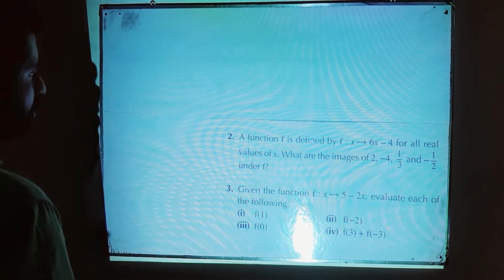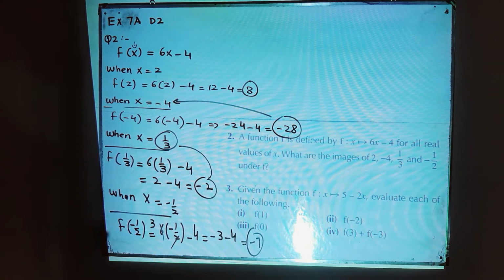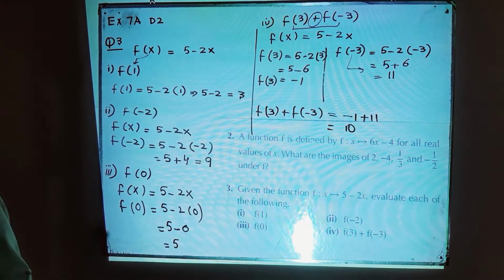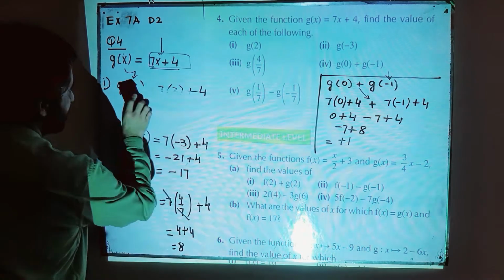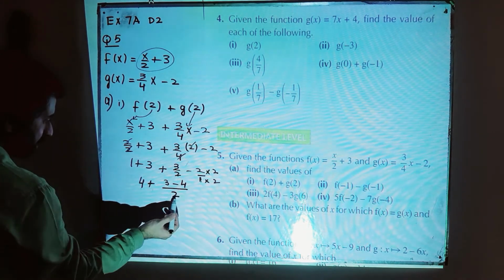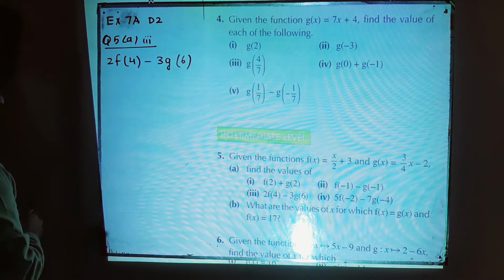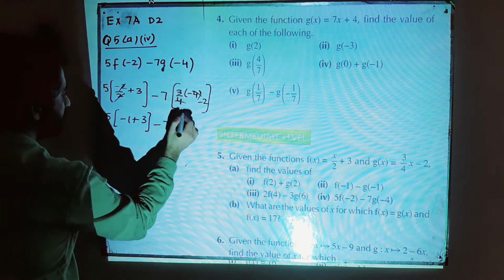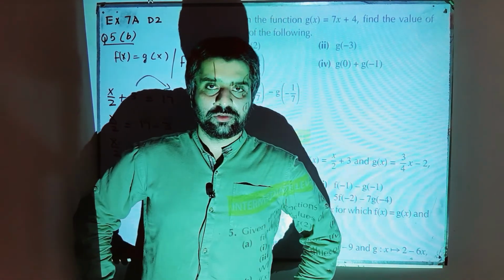D2 Math Ex 7A Q2,Q3,Q4,Q5